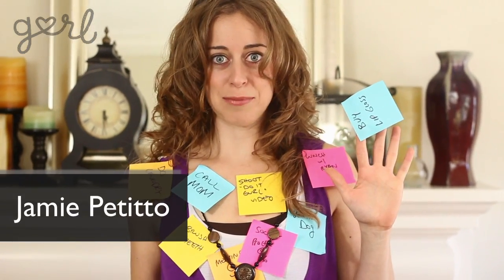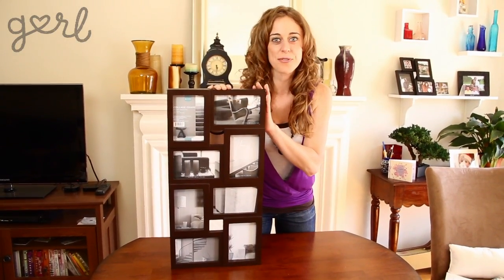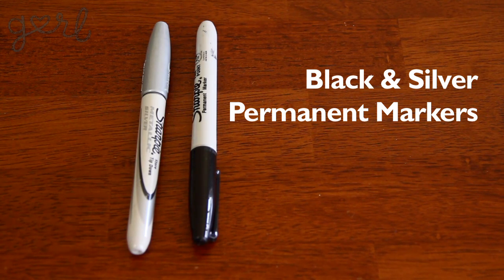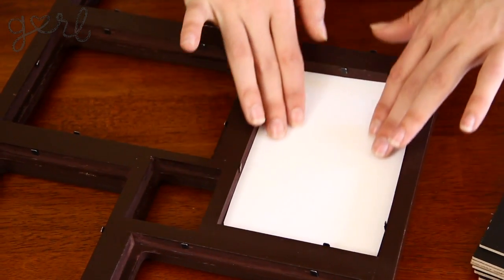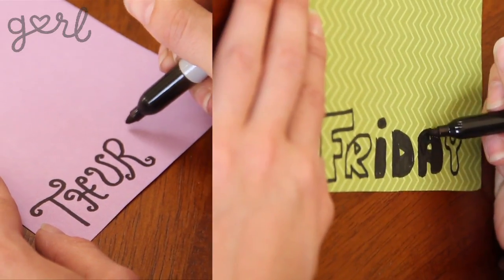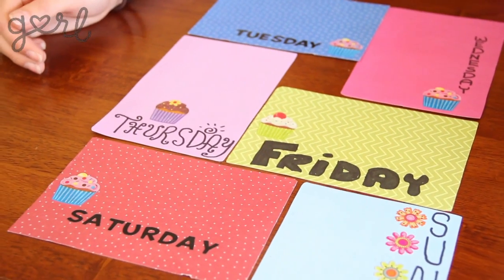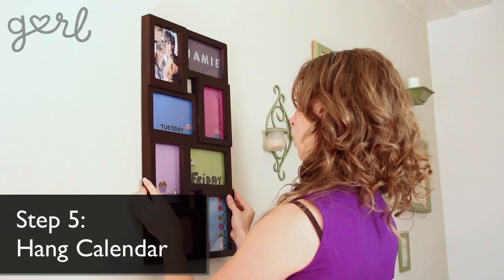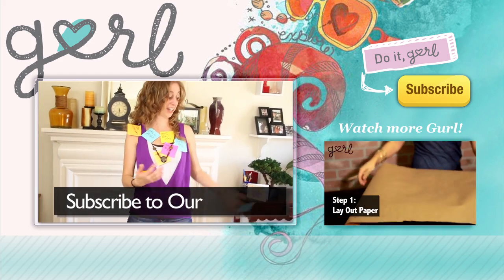DIY Picture Frame Calendar! - Do It, Gurl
Do It, Gurl Season 2, Episode 1

"How To Make A Calendar From A Picture Frame"

Want a calendar that's every bit as awesome as it is functional? Well, you've come to the right spot. Jamie's going to show you how to turn a picture frame into the raddest calendar you've ever hung on your wall. All you need is a frame and any craft supplies you have. It couldn't be easier! Ready, set, let's do it, gurl.